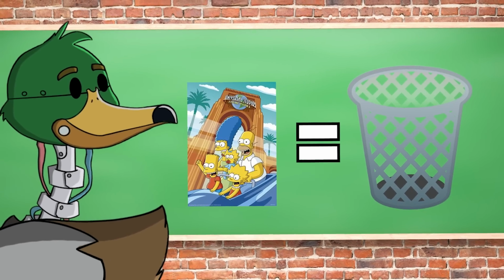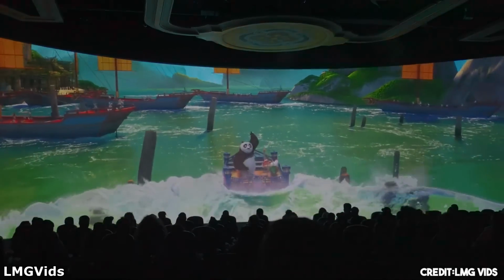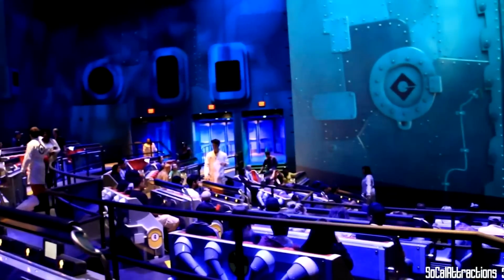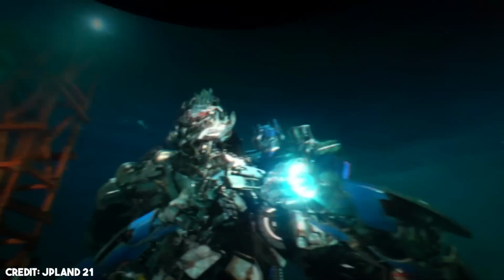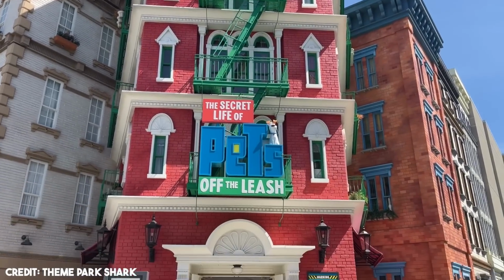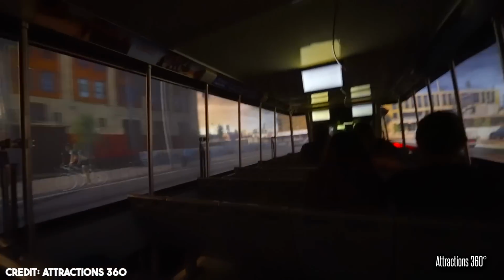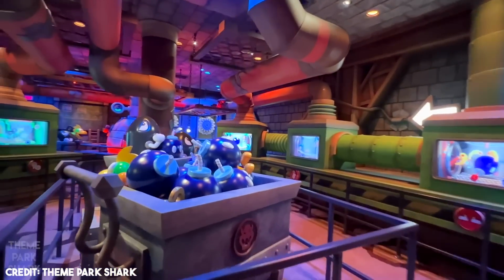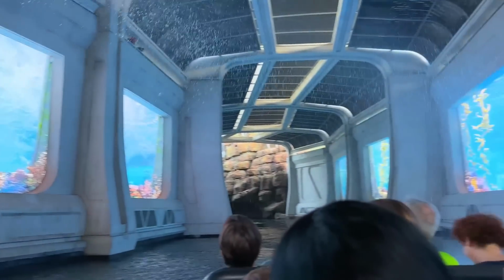Ranking EVERY SINGLE Ride in Universal Studios Hollywood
What is the best ride at Universal Studios Hollywood? Today we are going to rank and tell you why, in our opinion, these are the best rides at Universal Studios Hollywood. You might be wondering what we are basing this on. First and foremost, it's our personal preference, but we will also consider aspects such as ride duration, animatronics, production quality, and thrill factor. We will start by discussing the Trash tier